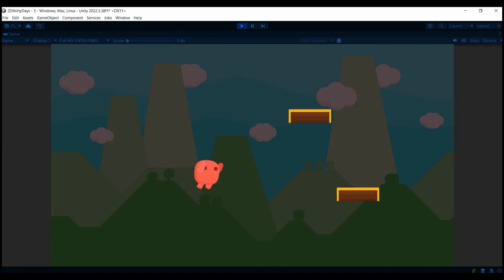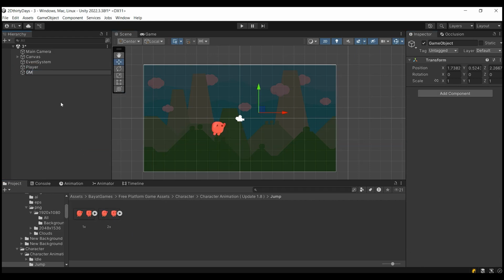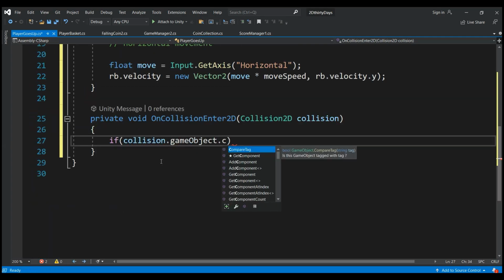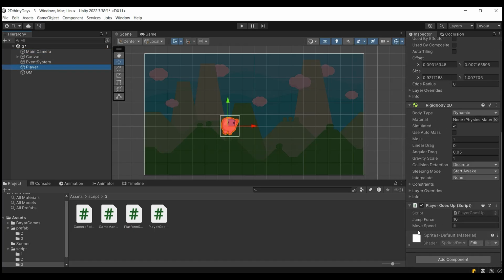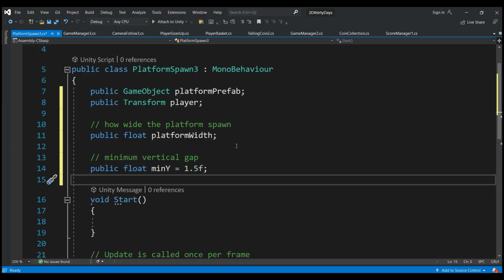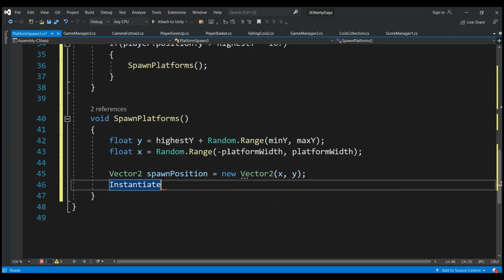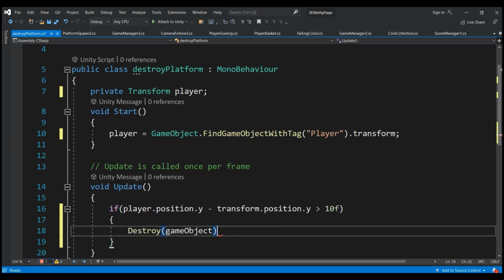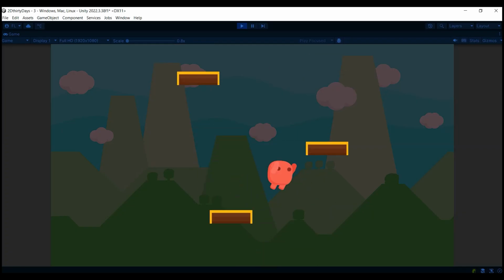Day 3: Make a Simple Doodle Jump in Unity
In this simple game unity tutorial, we’ll make a simple jump game like classic platformers or Doodle jump.
You’ll create a player that moves and jumps across platforms — perfect to learn movement physics!

💡 You’ll learn:

- Rigidbody2D movement

- Jump mechanics

- Instantiation

Simple level design